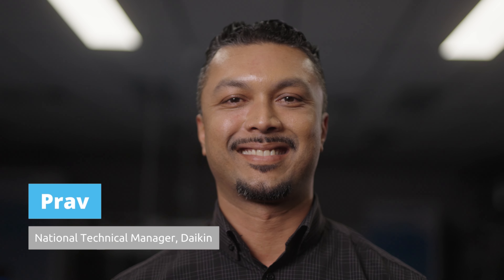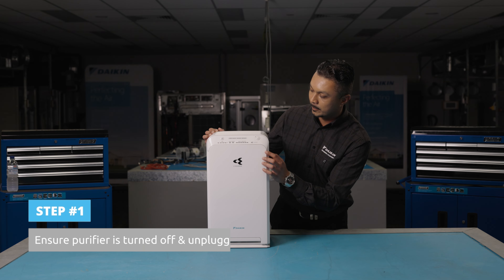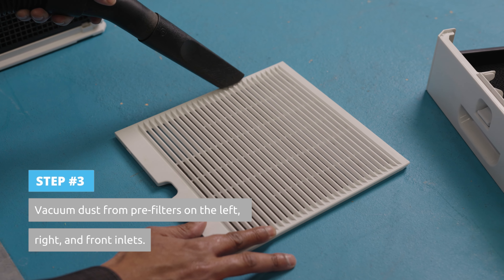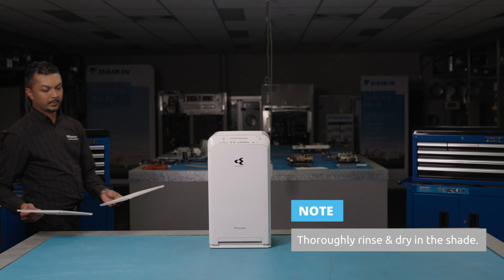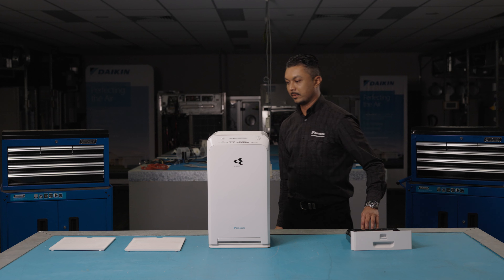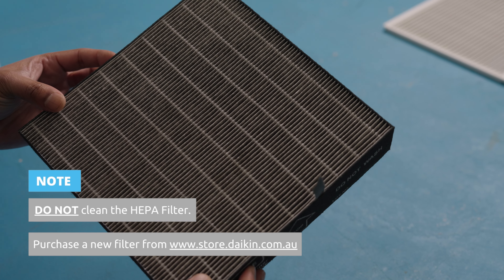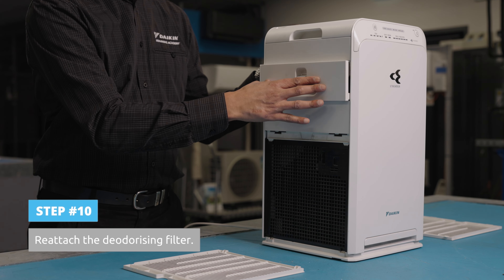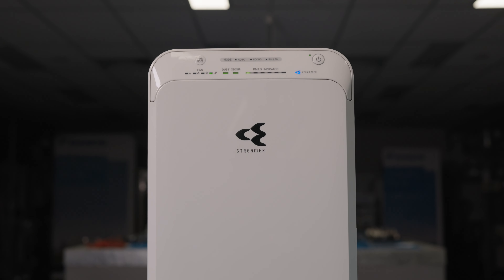Daikin: How To Clean Your Air Purifier Filter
Keeping your air purifier filter clean is essential for maintaining fresh, healthy air in your home. In this video, we'll walk you through the simple steps to properly clean your Daikin air purifier filter. Regular maintenance helps your unit run efficiently, ensuring it continues to capture dust, allergens, and pollutants effectively. Follow along for our easy, step-by-step guide and breathe easier with Daikin. 💧✨